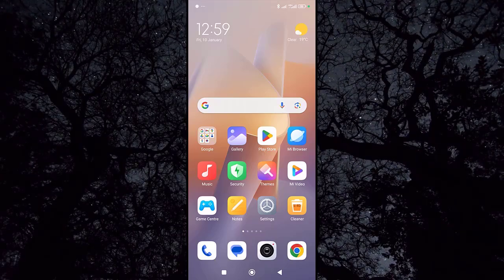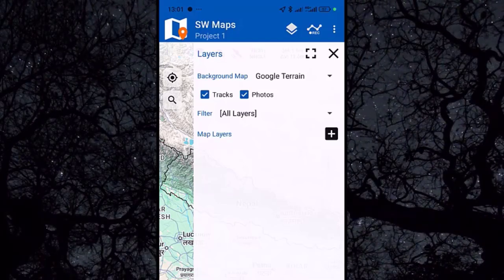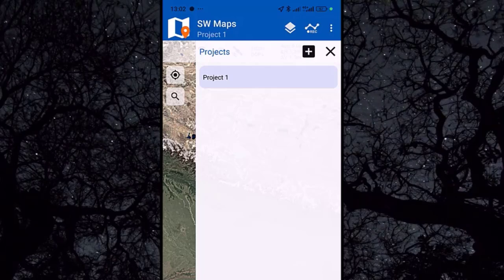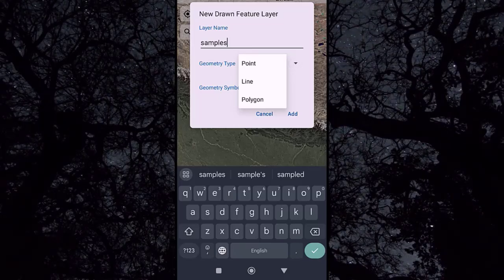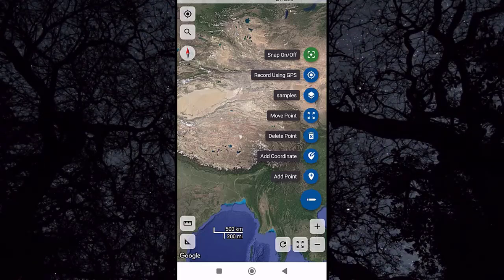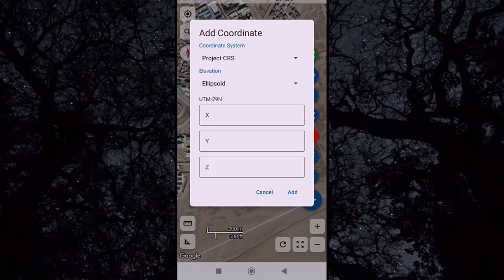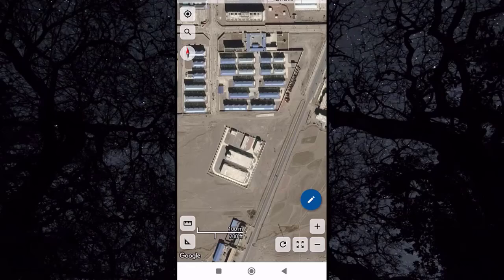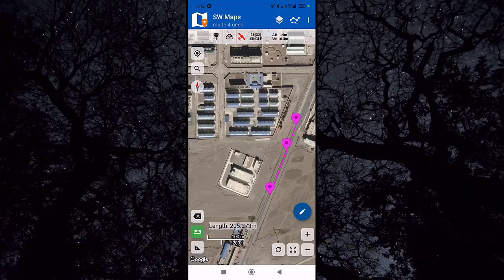Best GPS apps in 2025 to geographic data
best GPS app for android devices, that allows you to collect your geographic data. to mark and record your data points and tracks as well as taking a georeferenced pictures.
you can also add and visualize geographic data in any GIS format